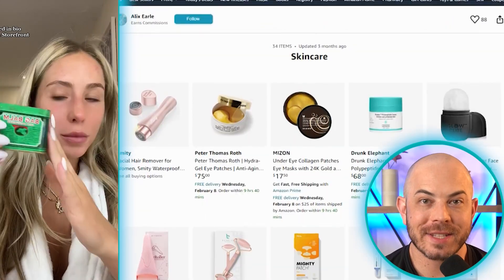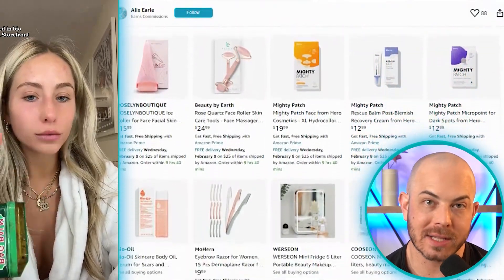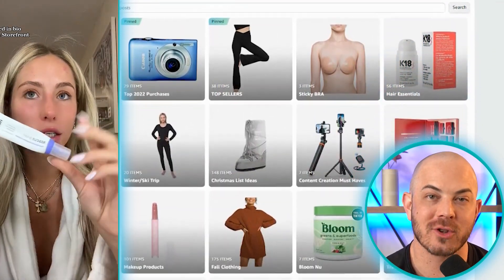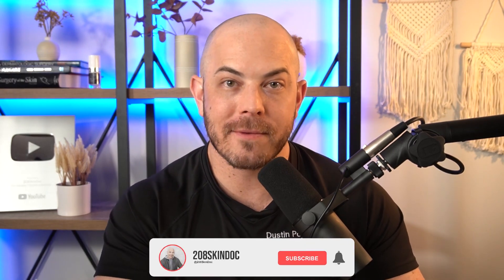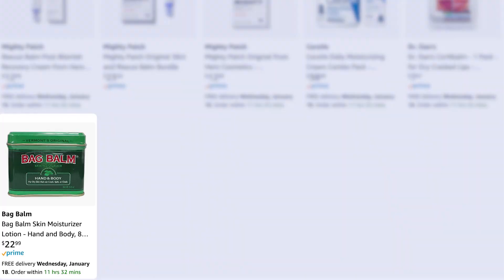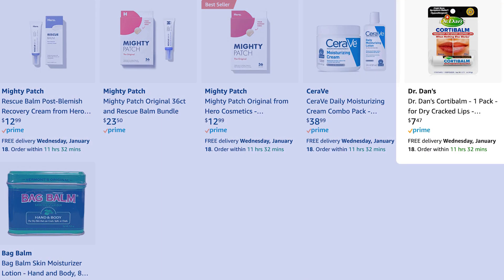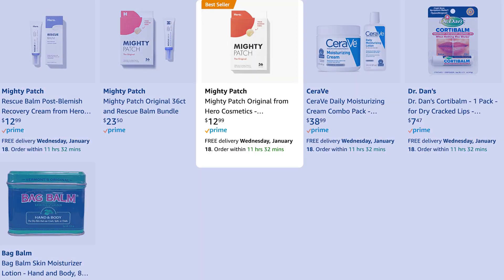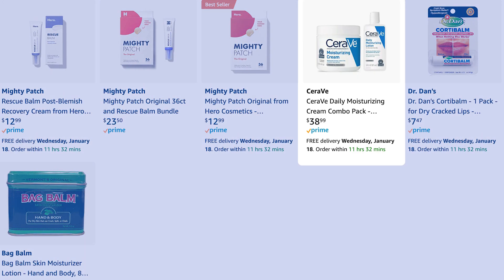Dermatologist Rates Alex Earle's Acne Products - Are They Good or Bad?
Alix Earle has had a meteoric rise to fame on social media for her authentic style and honesty with her fans.  She has been open about her journey with severe acne and we previously reviewed her accutane/isotretinoin journey on a previous video.  Today we are reviewing the skincare products that she recommends using for her dry skin and acne during her accutane journey. We'll talk about these products to see if they are good or bad products to treat the side effects of accutane/isotretinoin.

Let's see which ones are worth using and which ones I think you should avoid.